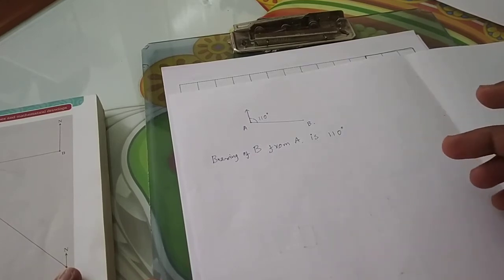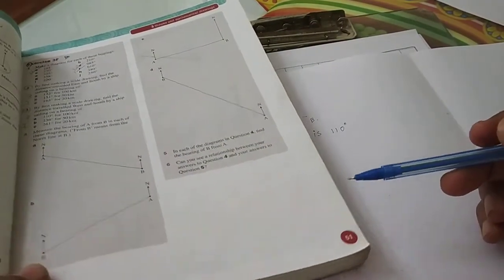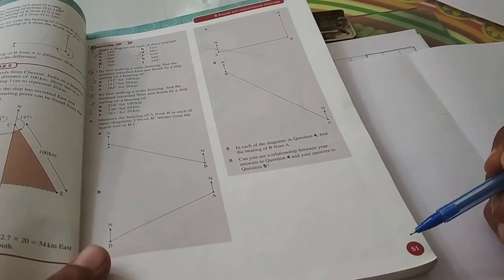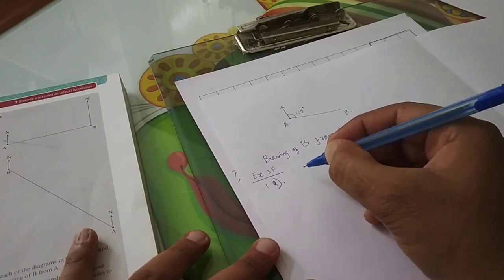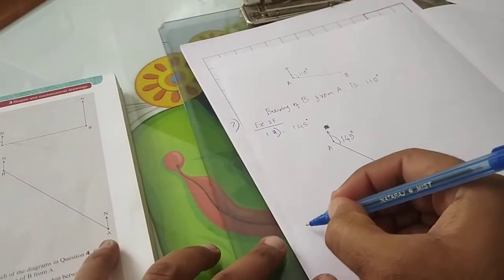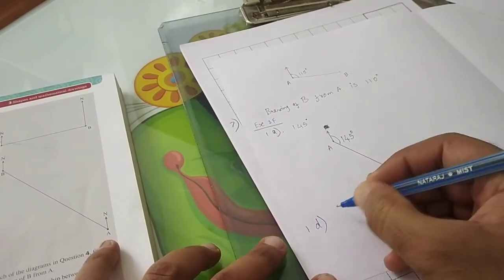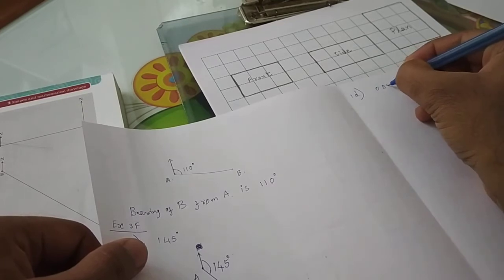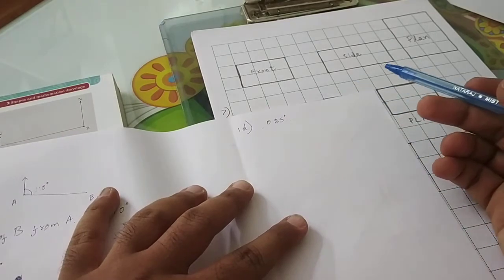Class 7: Bearing